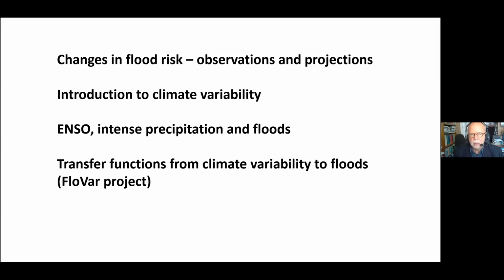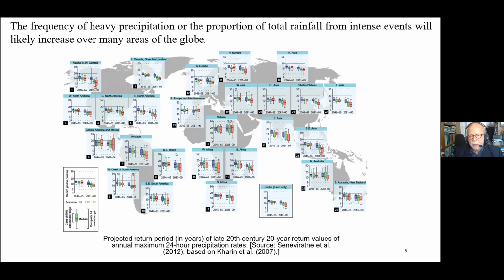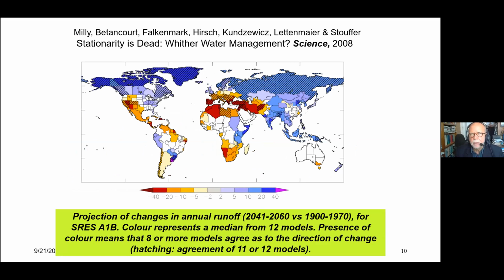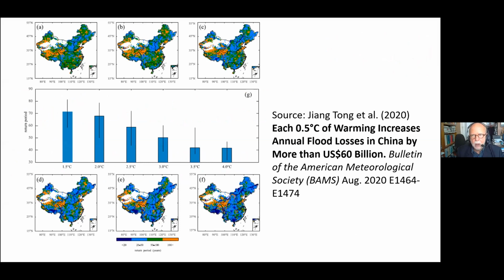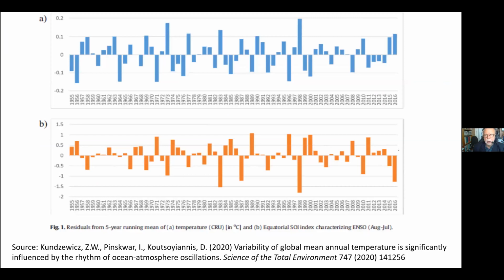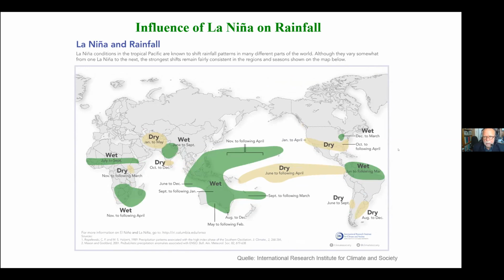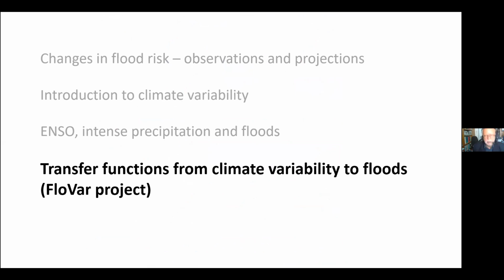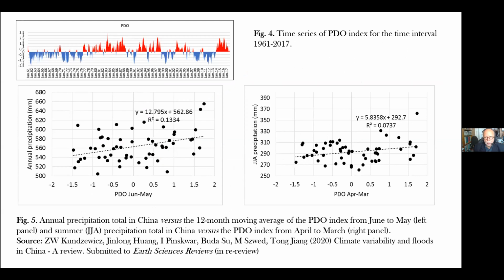Professor Zbigniew W. Kundzewicz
Climate variability impact on intense precipitation and floods